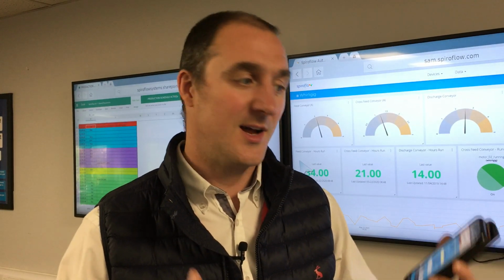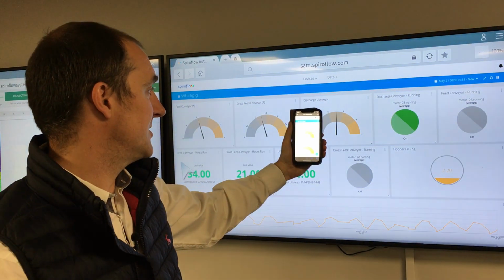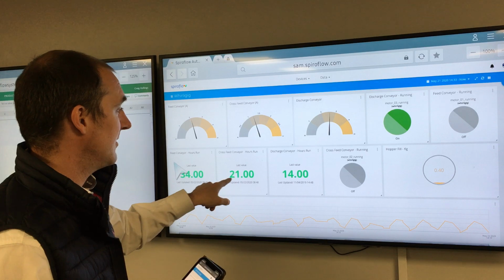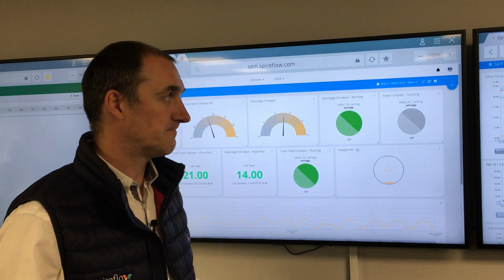Industrial Conditional Monitoring - Demo on smart TV & PHONE